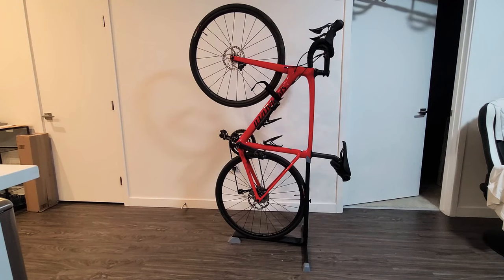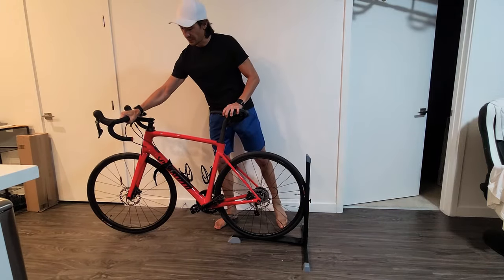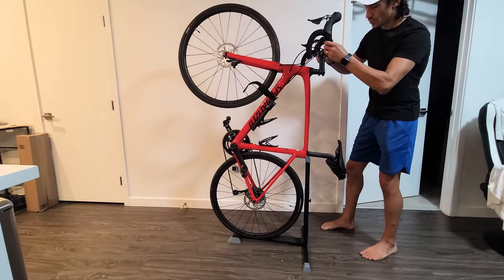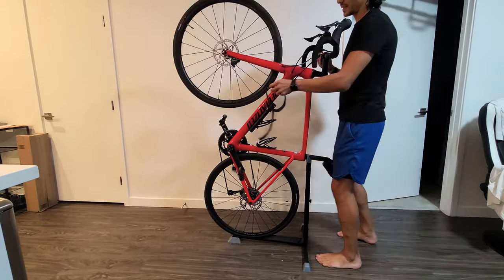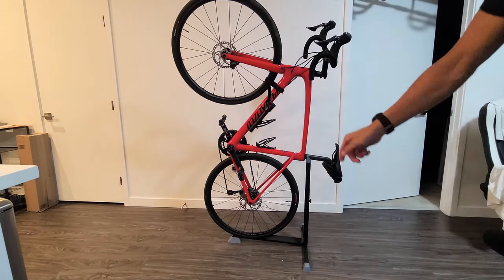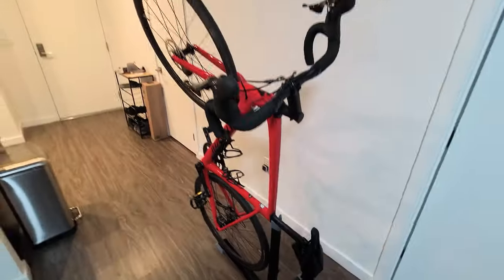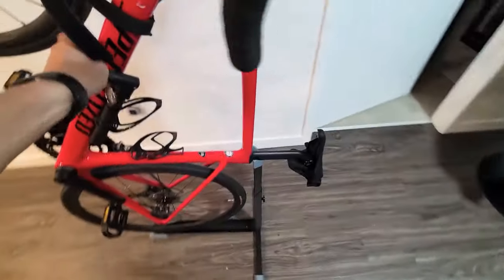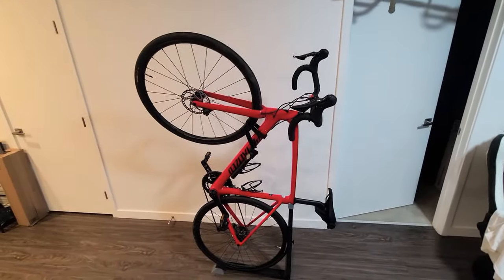Bike Nook Bicycle Stand Review (Save Space) : Pros & Cons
Here is a quick review of my new bike stand (bike rack) and i give you the pros and cons in my opinion. Hope this helps.

Bike Nook Bicycle Stand, Portable and Stationary Space-Saving Rack with Adjustable Height, for Indoor Bike Storage